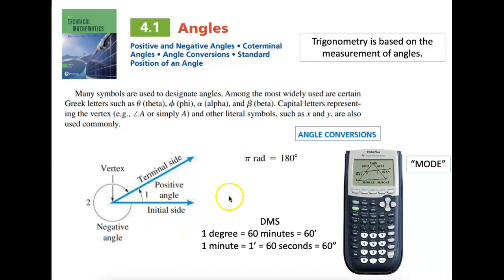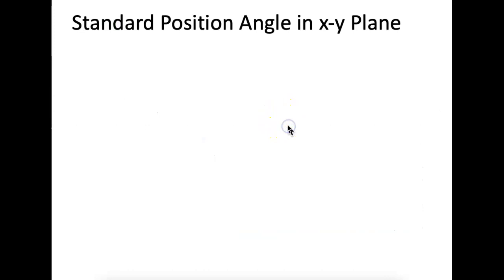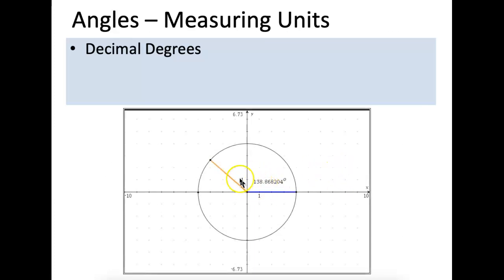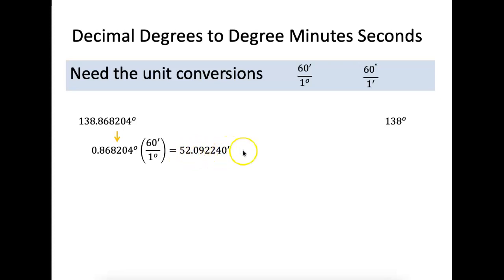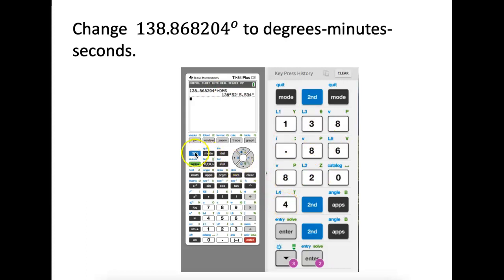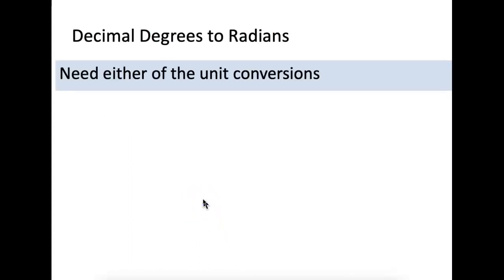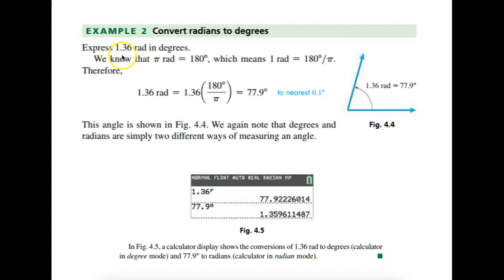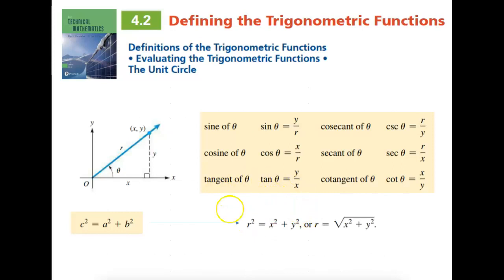MAT 121 Lesson 4.1